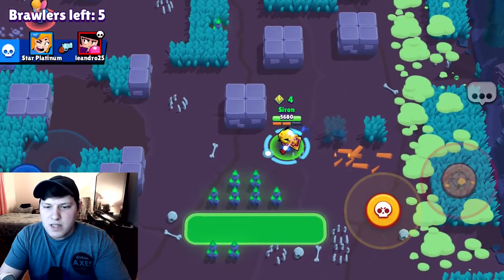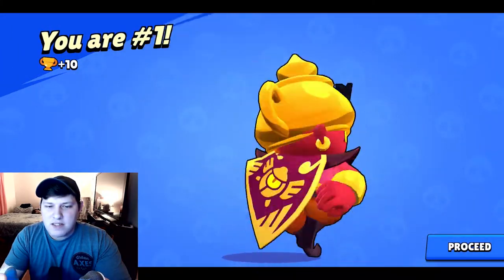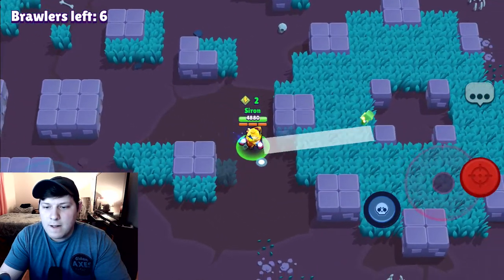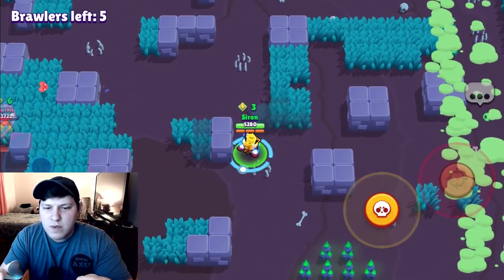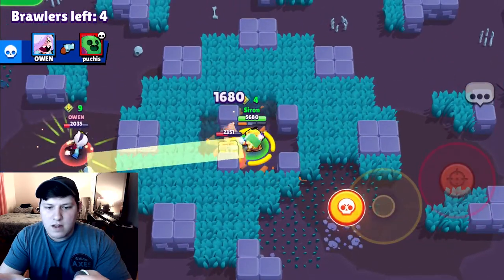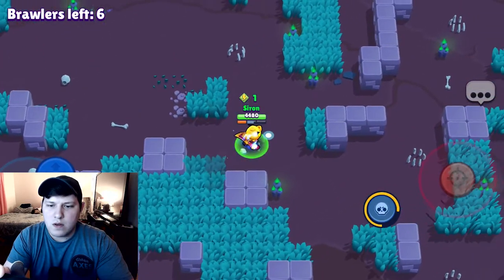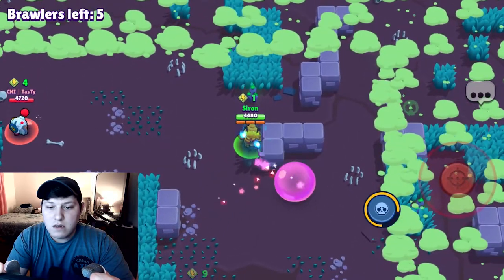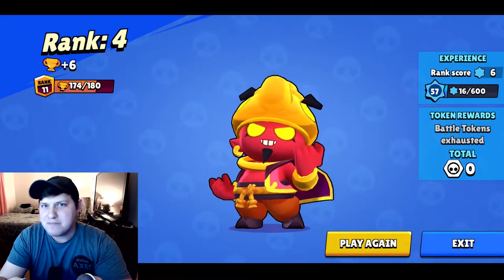Brawl Stars Gene Gameplay (Road to Top 200!)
In this series we are going to be ranking up every brawler. Today's video is focused on Gene .